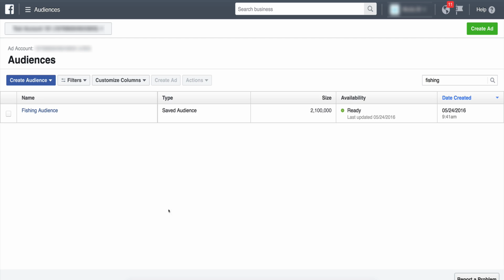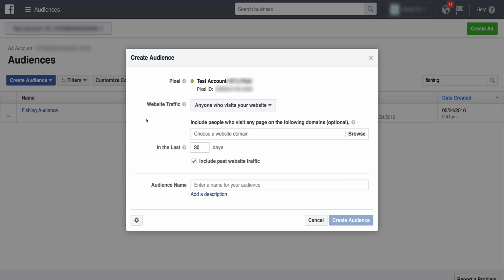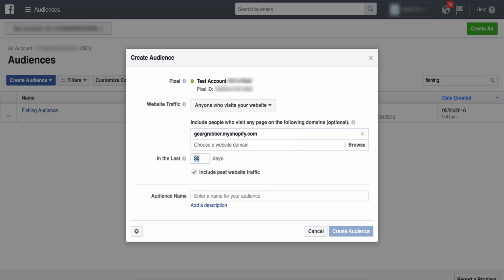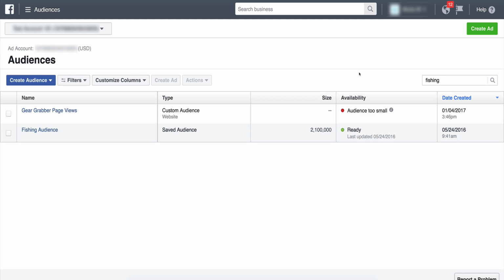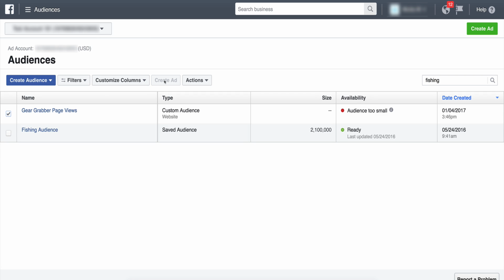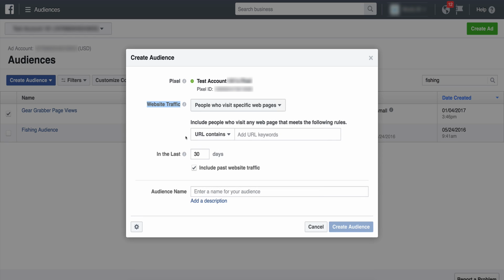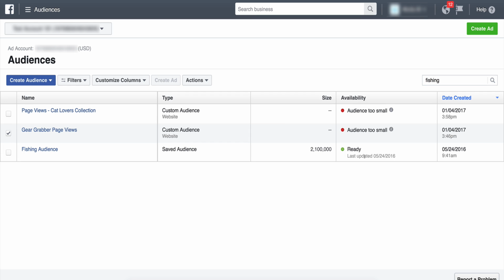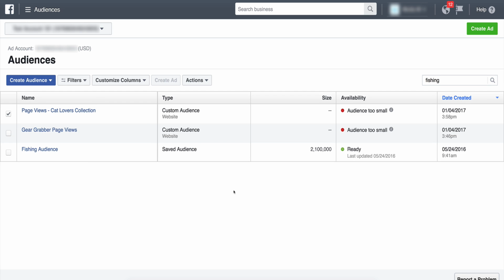44 ESA Facebook Facebook Audiences Lesson 86 Creating A Custom Audience from Adrian Morrison